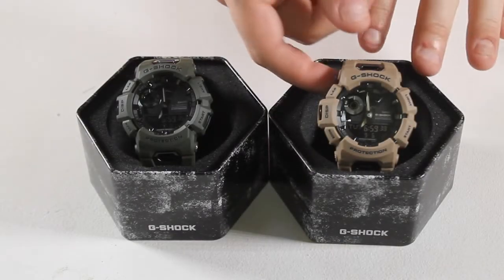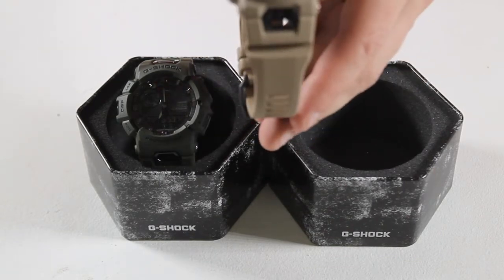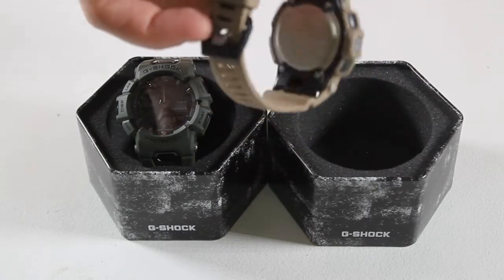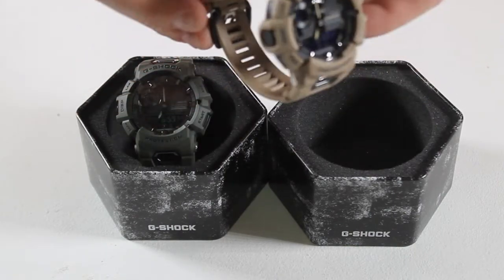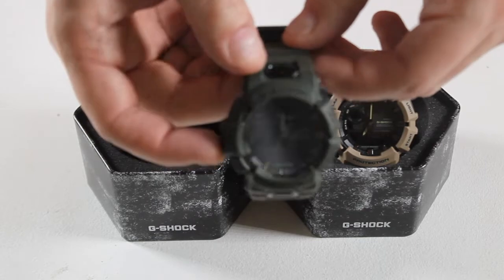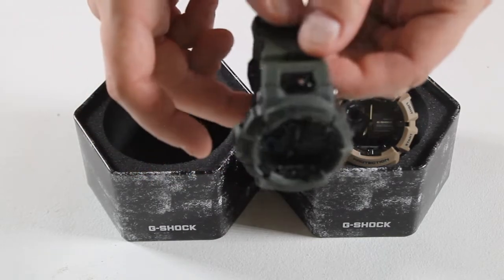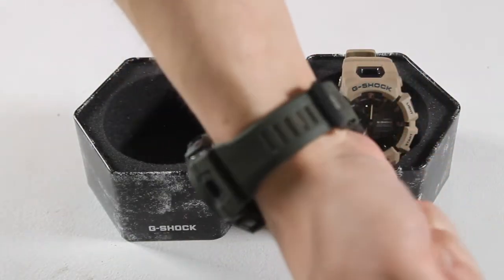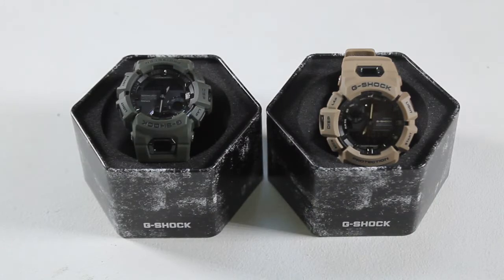A Closer Look At The Casio G-Shock GBA900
Join us for another Surfboards.com product spotlight. Today we look at the Casio G-Shock GBA900 Watch.